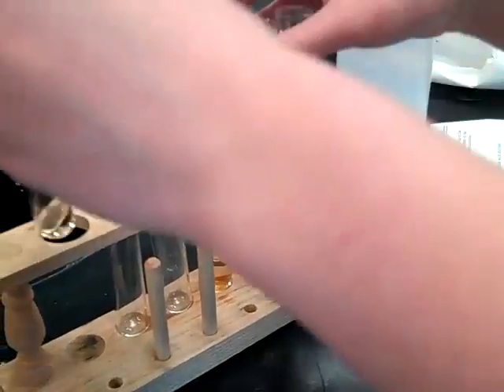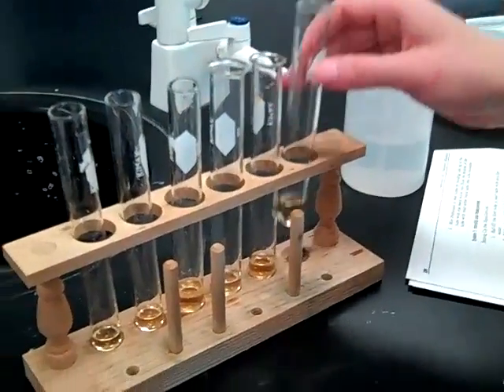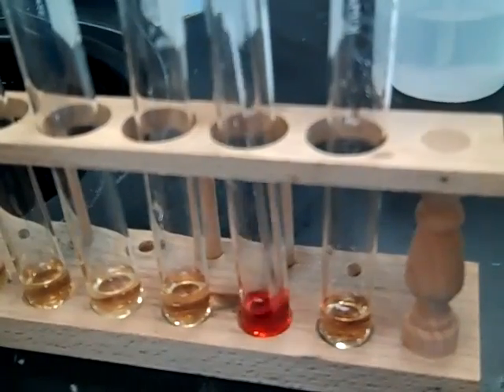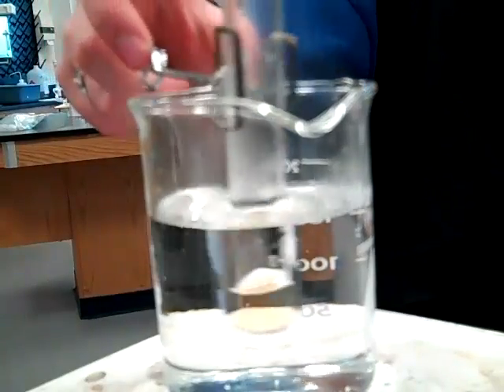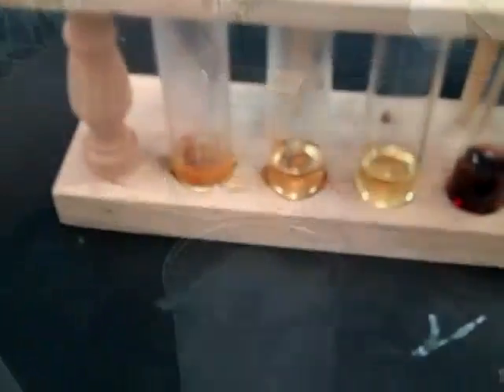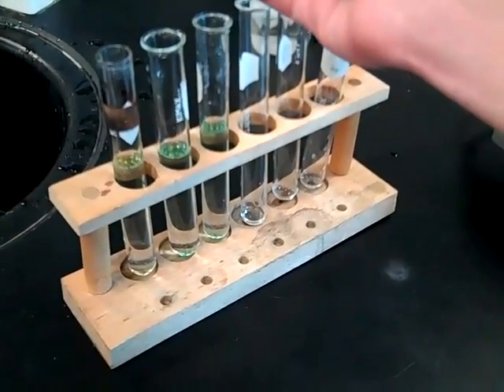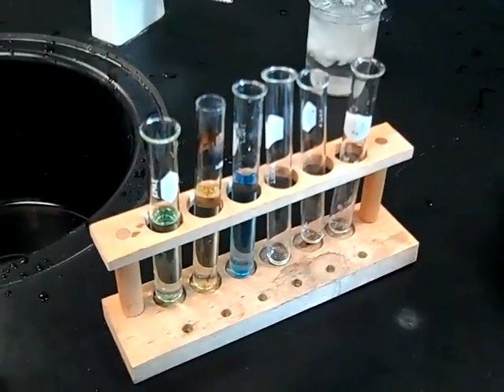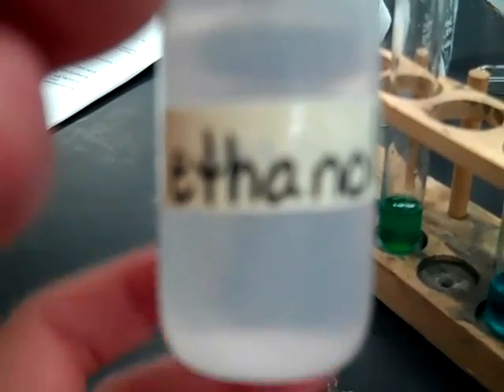Le Chatalier Lab.mp4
Observations from Disturbing the Equilibrium lab